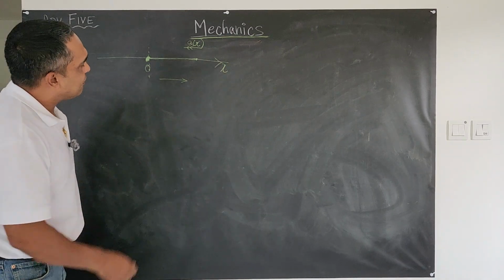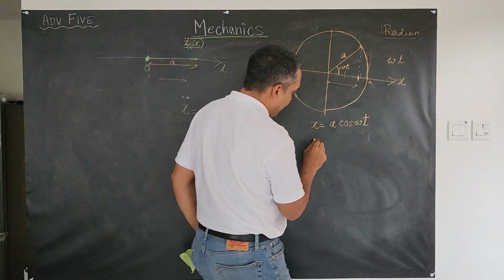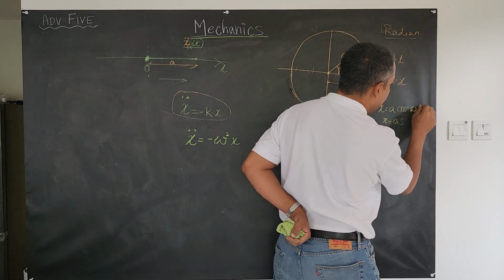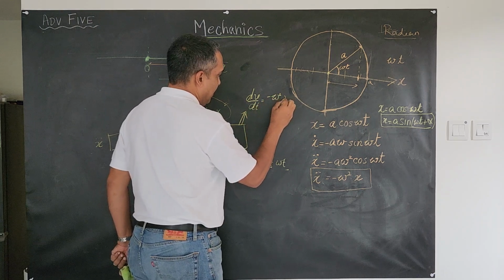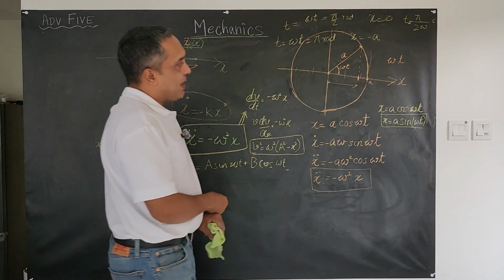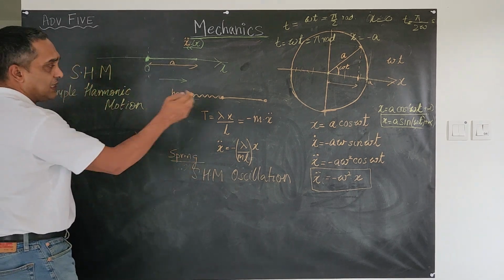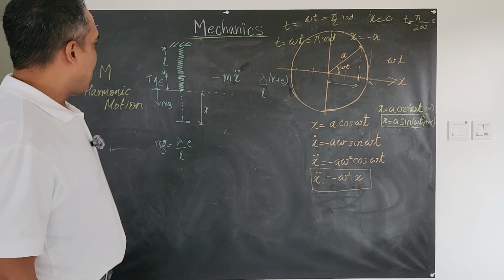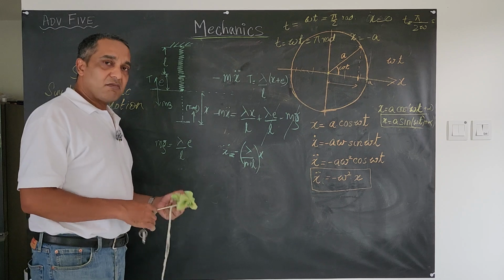Simple Harmonic Motion, Horizontal and Vertical (A5)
We look at the concept of Simple Harmonic Motion, how its equations are developed and how geometry allows us to visualize SHM in terms of angular velocity and hence sine and cosine functions. We also look at how these concepts come together for horizontal and vertical motion with springs and elastic strings.